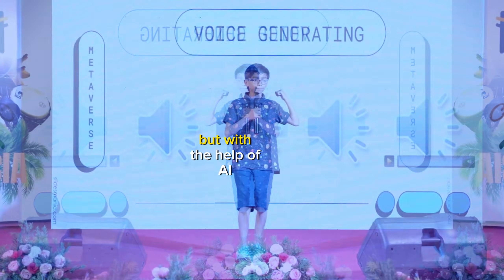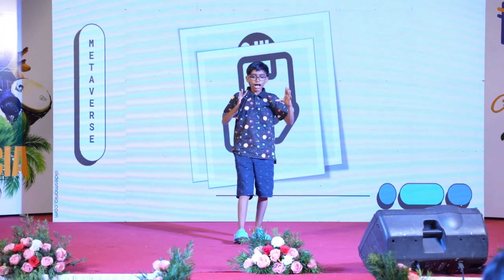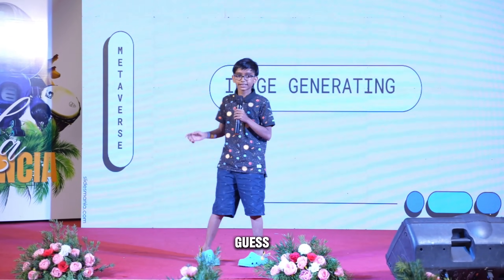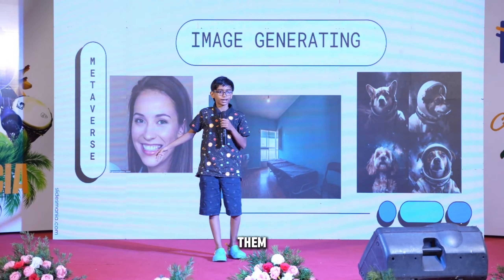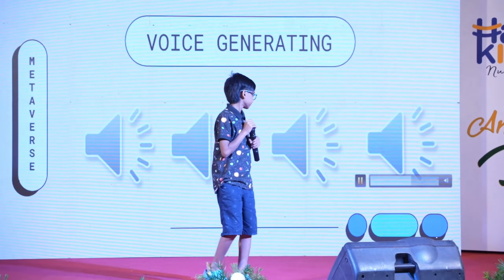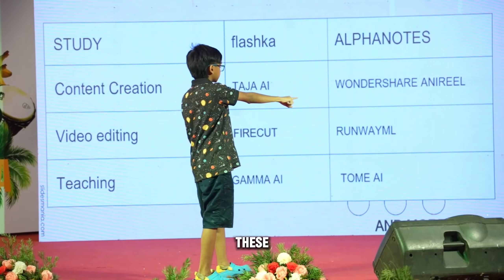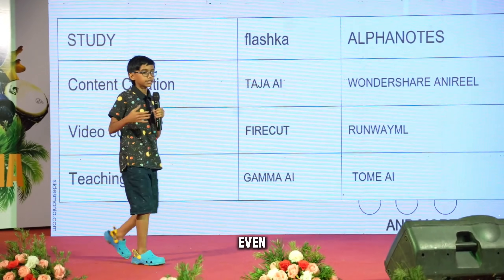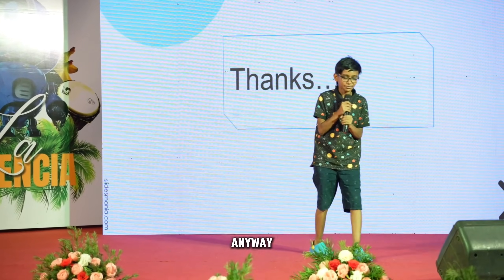NO AGE LIMIT!! learn AI with me on stage!! (ONLY 8 MINUTES)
Join me onstage as I, a young educator who has delivered talks at TEDx and Google, share my passion for AI. This video is perfect for learners of all ages and backgrounds. Whether you've attended one of my village classes or are just discovering my channel, you're in the right place to start your AI journey.

👉 What to Expect:

Clear explanations of AI basics
Real-world applications of AI that affect our lives
Engaging stories from my teaching experiences around the world
🎯 Why Watch?

To get a concise overview of AI
To feel inspired about the potential of AI and education
To join a community passionate about technology and learning
📢 Call to Action:
Your support helps me bring more content like this to you!

Let's embark on this educational adventure together. Everyone is welcome – no age limits here!